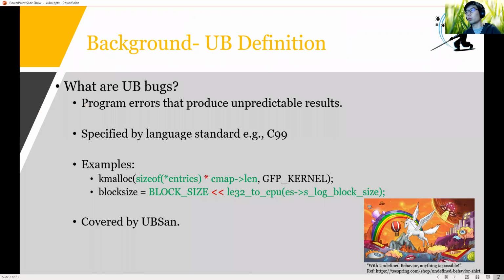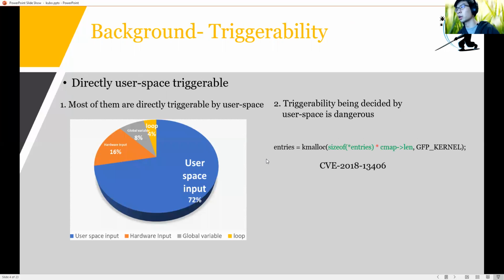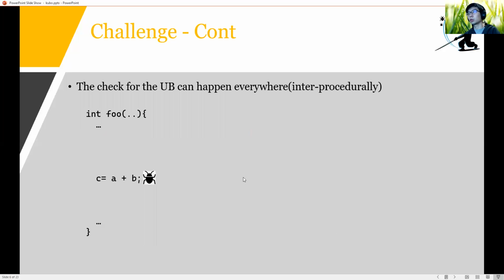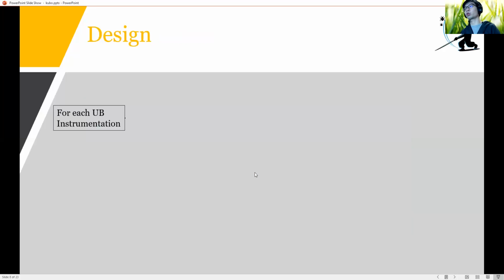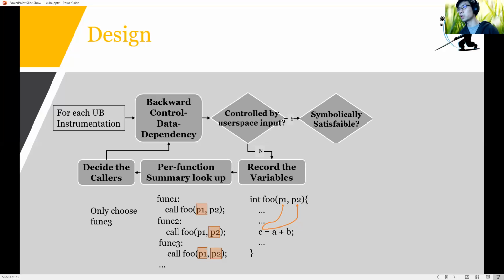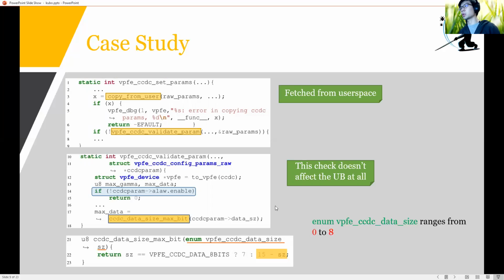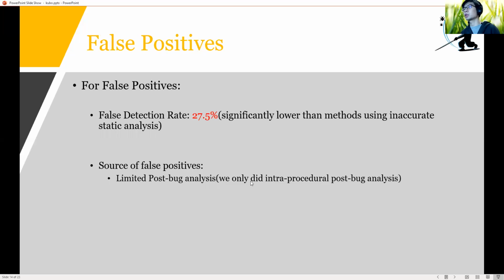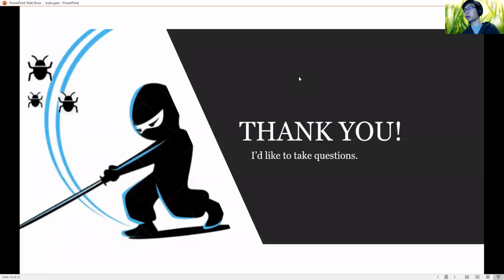NDSS 2021 KUBO: Precise and Scalable Detection of User-triggerable Undefined Behavior Bugs in OS ...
SESSION 1B-5 KUBO: Precise and Scalable Detection of User-triggerable Undefined Behavior Bugs in OS Kernel

Undefined Behavior bugs (UB) often refer to a wide range of programming errors that mainly reside in software implemented in relatively low-level programming languages e.g., C/C++. OS kernels are particularly plagued by UB due to their close interactions with the hardware. A triggered UB can often lead to exploitation from unprivileged userspace programs and cause critical security and reliability issues inside the OS. The previous works on detecting UB in kernels had to sacrifice precision for scalability, and in turn, suffered from extremely high false positives which severely impaired their usability.

We propose a novel static UB detector for Linux kernel, called KUBO which simultaneously achieves high precision and whole-kernel scalability. KUBO is focused on detecting critical UB that can be triggered by userspace input. The high precision comes from KUBO’s verification of the satisfiability of the UB-triggering paths and conditions. The whole-kernel scalability is enabled by an efficient inter-procedural analysis, which incrementally walks backward along callchains in an on-demand manner. We evaluate KUBO on several versions of whole Linux kernels (including drivers). KUBO found 23 critical UBs that were previously unknown in the latest Linux kernel. KUBO’s false detection rate is merely 27.5%, which is significantly lower than that of the state-of-the-art kernel UB detectors (91%). Our evaluation also shows the bug reports generated by KUBO are easy to triage.

SLIDES

AUTHORS
Changming Liu (Northeastern University), Yaohui Chen (Facebook Inc.), Long Lu (Northeastern University)